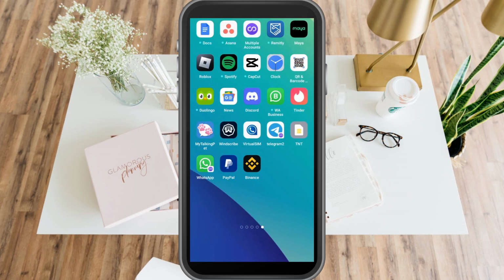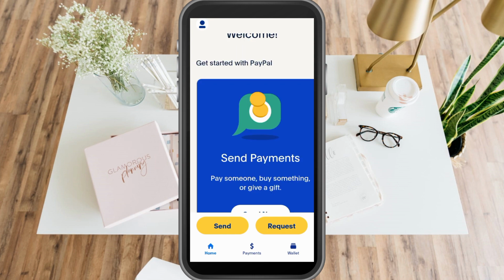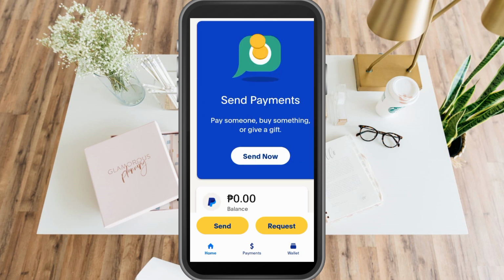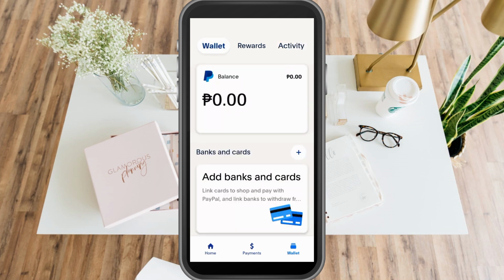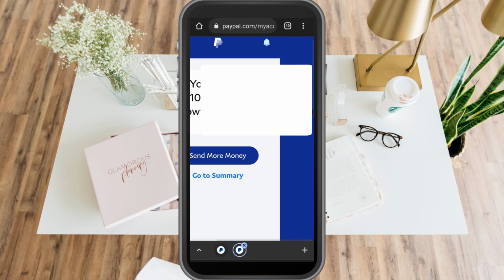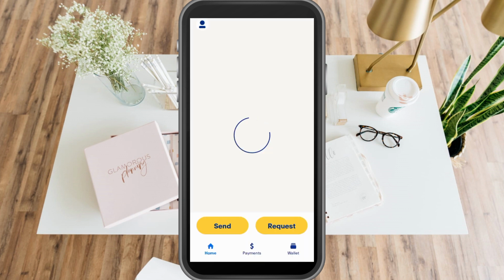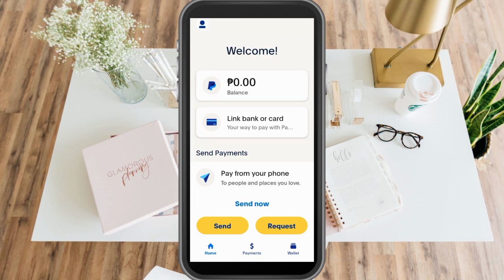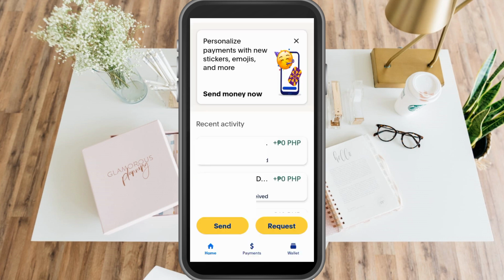How To See Balance in Paypal App ( EASY )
Are you having trouble finding your balance in the PayPal app? Look no further! In this video, we will guide you through the step-by-step process of viewing your balance in the PayPal app.

PayPal is one of the most popular payment platforms available with over 300 million active users. It's important to know how to view your balance in the PayPal app, especially if you frequently use it to send and receive money.

In this tutorial, we will cover everything from opening the app to navigating to the balance page. We will also show you how to view your recent transactions and keep track of your account activity.

Whether you're new to PayPal or a seasoned user, this guide will ensure that you have a seamless experience when it comes to viewing your balance on the app.

Don't miss out on the convenience of checking your PayPal balance on the go. Follow along with our tutorial and start enjoying the benefits of mobile payments today!